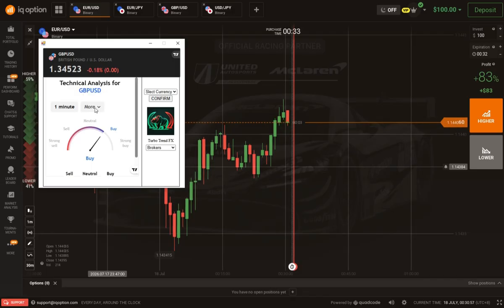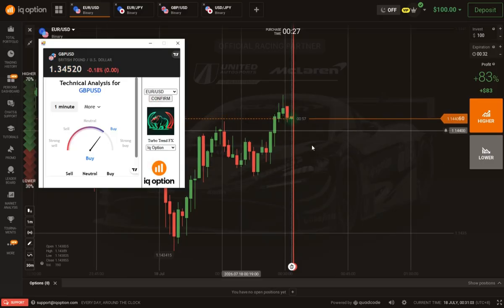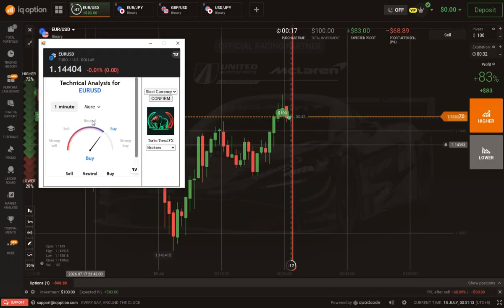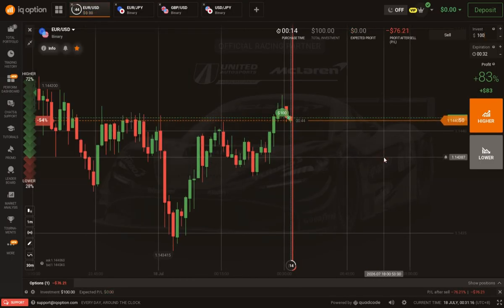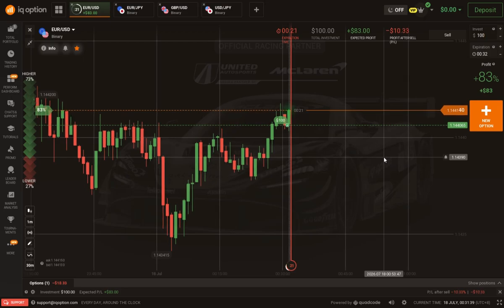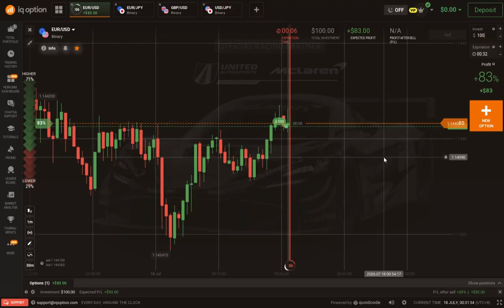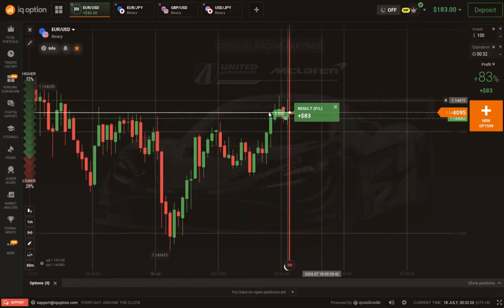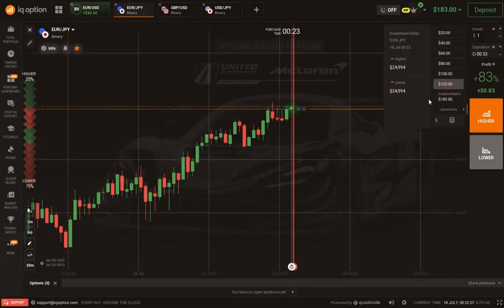How I Turned $100 into $2, 972.03 on IQ Option with This Trading Bot | Binary Option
In this video, I share my complete trading session and demonstrate how I used a trading bot as part of my market analysis on IQ Option. You'll see the entire process—from selecting a market, connecting the bot, receiving trading signals, placing trades, and reviewing the final results.

The bot is used to help analyze market conditions and identify potential trading opportunities. As with any form of trading, every decision involves risk, and results can vary depending on market conditions and your own trading approach.

📌 What's inside this video:

How I use a trading bot for market analysis
Connecting the bot to IQ Option
Receiving BUY trading signals
Live trading session
Trade management
Final trading results